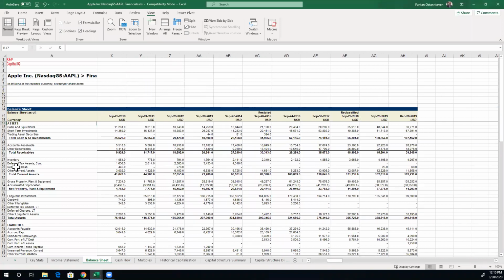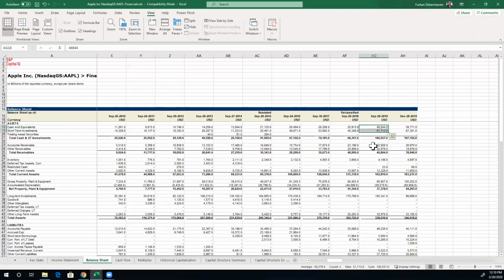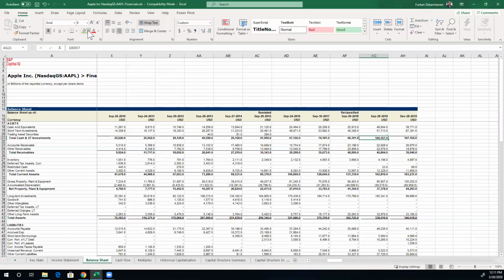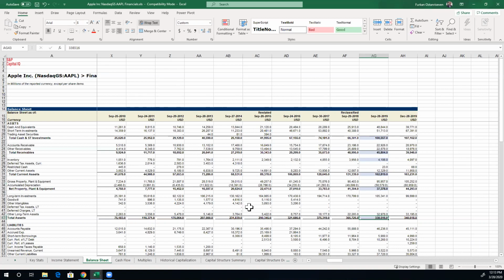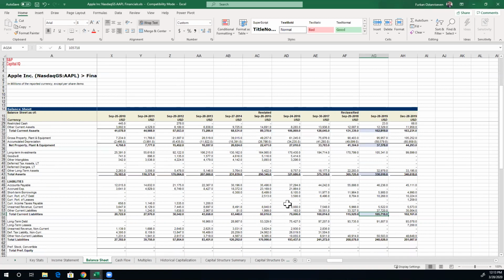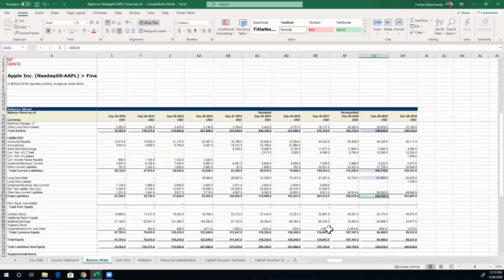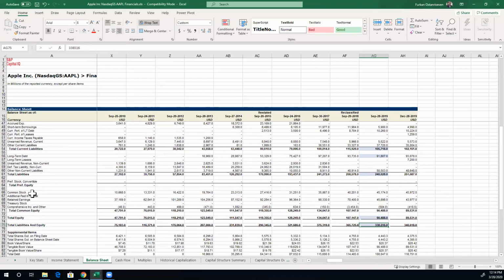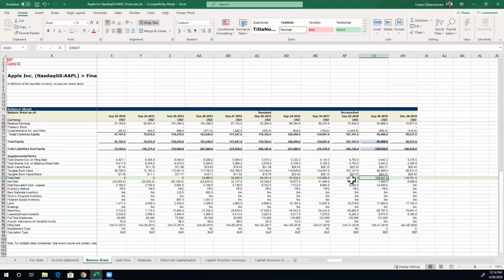3 Balance Sheet Basics